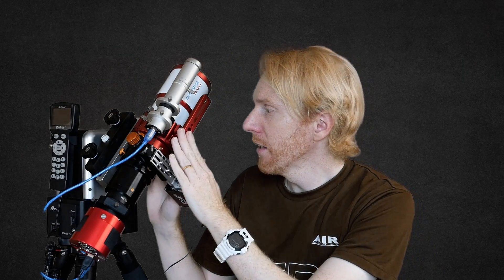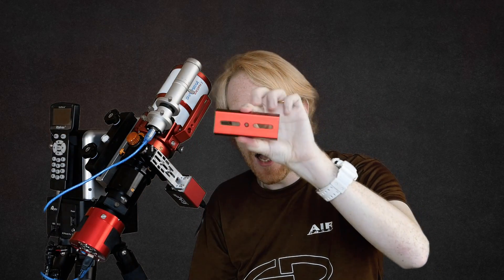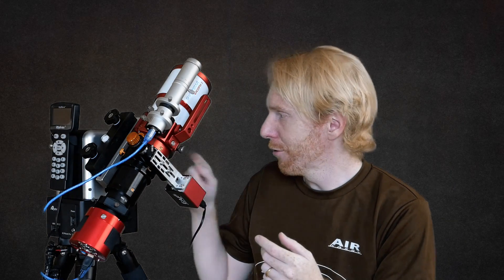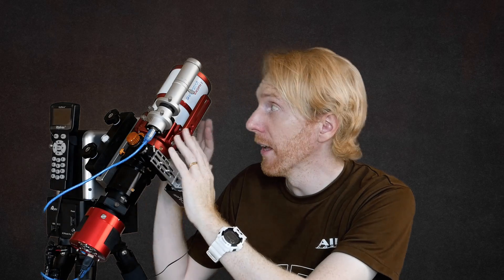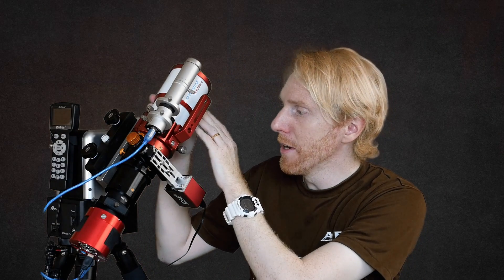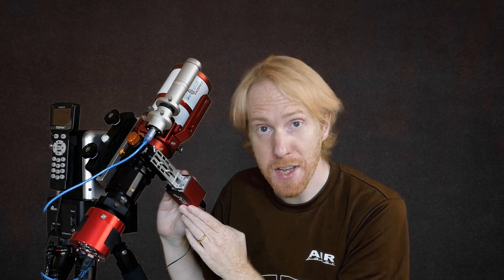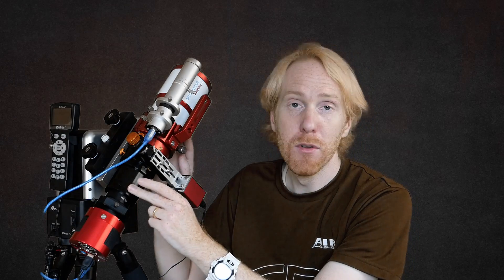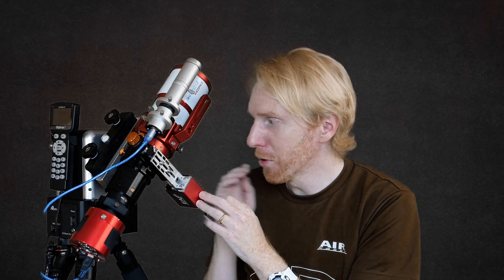NEW Radian Raptor 61 - Oddly familiar?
Trevor Jones partnered with OPT/Radian to design and make his dream telescope, the Radian Raptor 61 (cool name!) meeting all of his criteria. The end result looks super sleek, but is very reminiscent of another telescope (which I own), the Sharpstar 61EDPH II - so much so that it seems quite likely it is a rebrand with some nice touches here and there. Is that a bad thing in and of itself? My thoughts!

Support Me!

And for anything else (really anything you want to buy from Amazon, do it after clicking on one of the below links)!
Pentax K-1 II Full Frame DSLR
Pentax KP DSLR
Pentax GPS Module